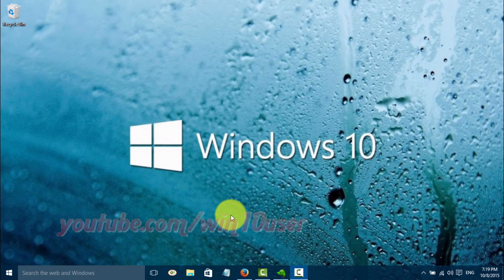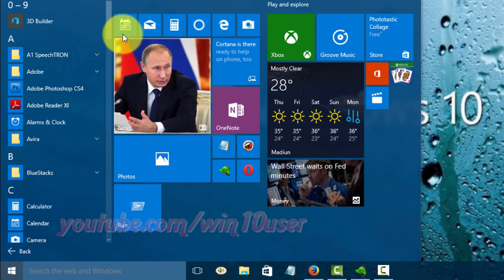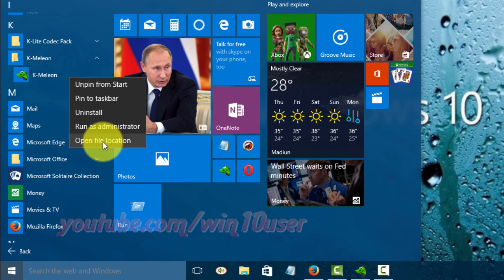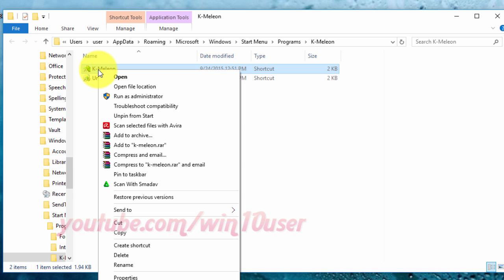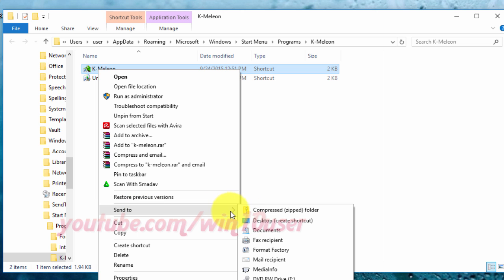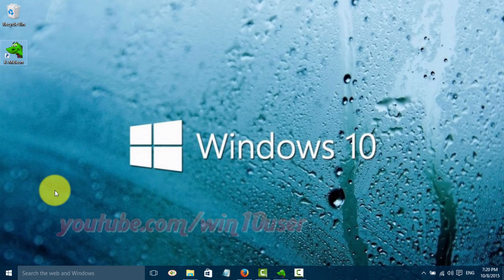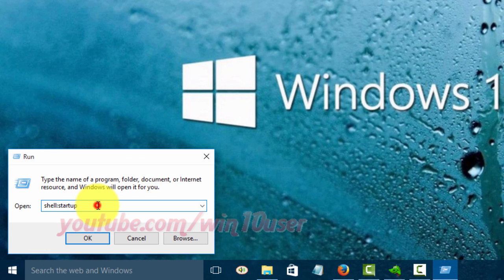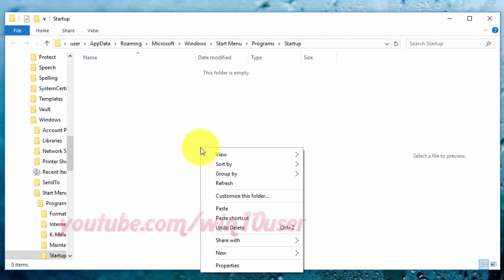Windows 10 : How to add programs to startup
This video show How to add programs to startup in Windows 10 Pro. I use Dell Inspiron 14 3000 Series in this tutorial